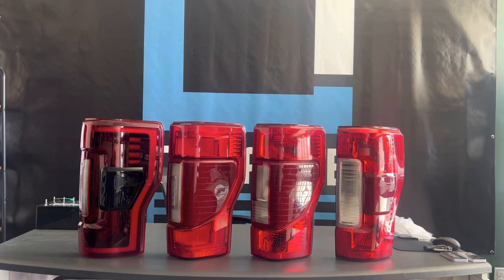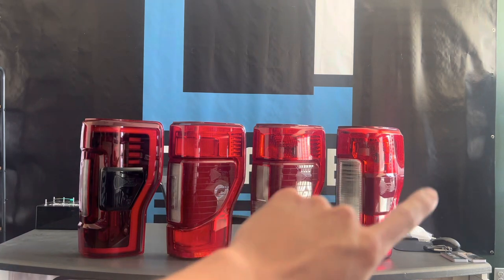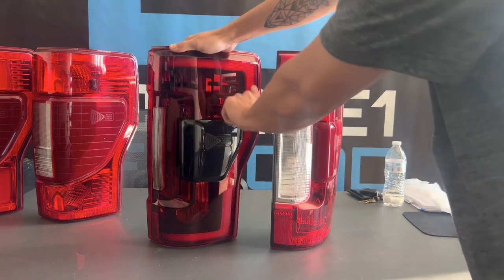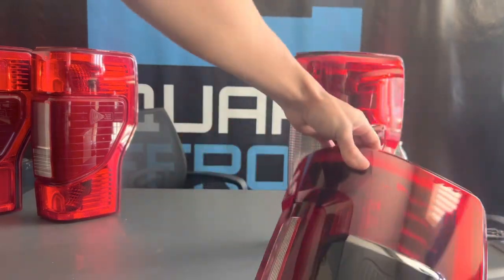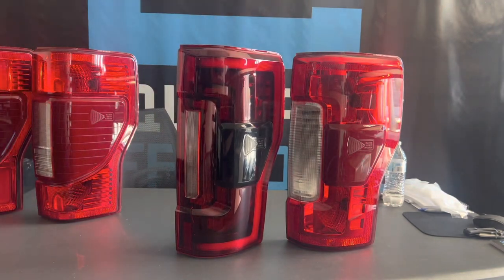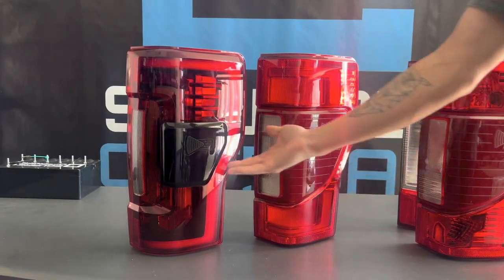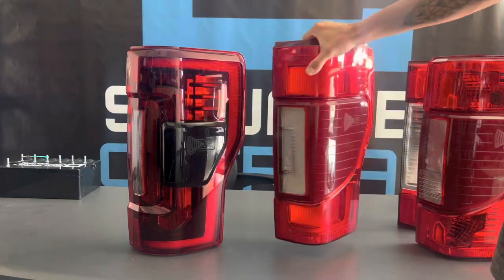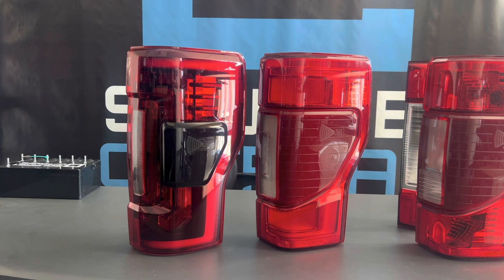Comparing Morimoto Tail Lights to 2017-2019 / 2020-2022 OEM F250/F350 Super Duty Tail Lights